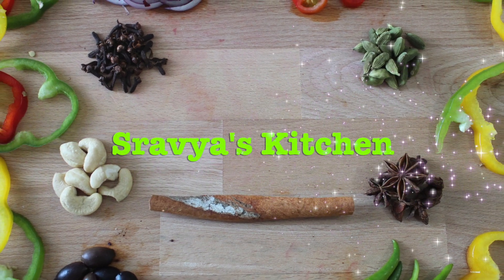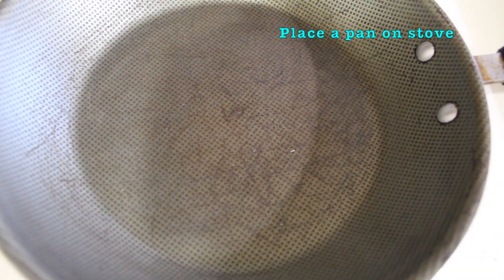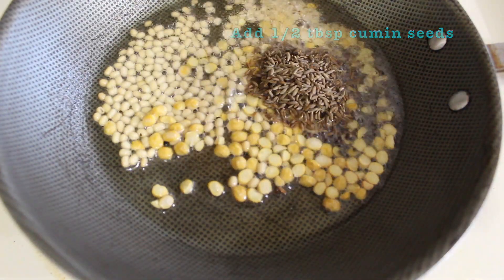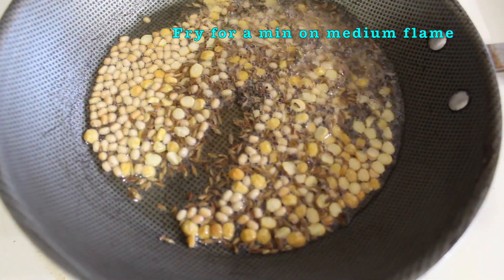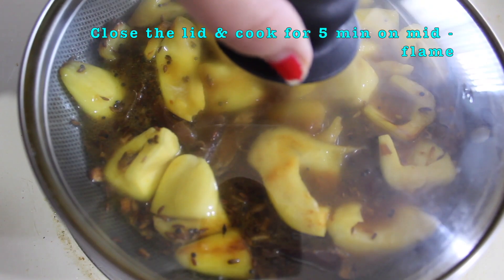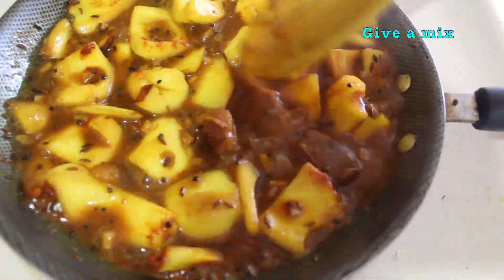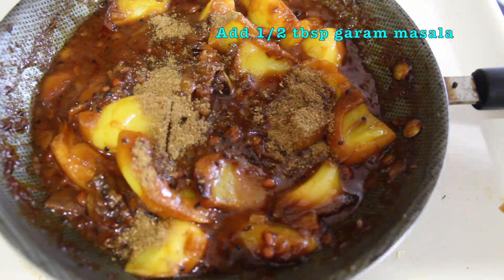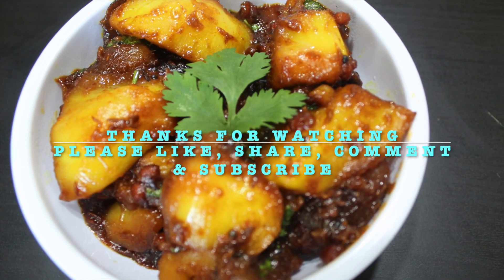Tangy Jackfruit-Dates Jaggery Curry | Panasa kotta | పనస కొట్ట | पनासा कोट्टा | Odia recipe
This video is about preparing  Tangy Jackfruit-Dates Jaggery recipe  which is prepared by using jackfruit, dates, jaggery and tamarind pulp  which  is also called as panasa kotta         ( panasa khatta ) . ingredients are listed below

Jackfruit                : 1 cup ( sliced )
 Pitted Dates          : 8
Tamarind Pulp       : 1 cup ( 50 ml )
Salt                          : 1/2 tbsp
Red Chilli Powder  : 1/2 tbsp
Turmeric powder   :  1/4 tbsp
Cumin seeds          : 1/2 tbsp
Mustard seed         : 1/2 tbsp
Urad dal                   : 1 tbsp
Channa dal              :  1 tbsp
Garlic                        : 1 tbsp ( chopped )
Jaggery                    : 2 tbsp
Coriander leaves     : some